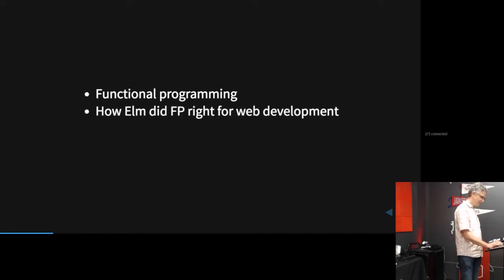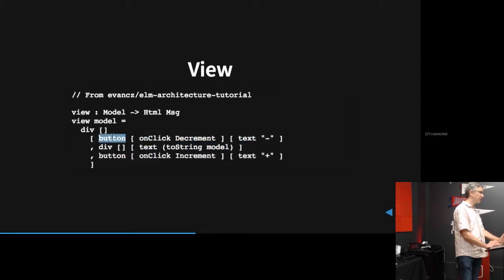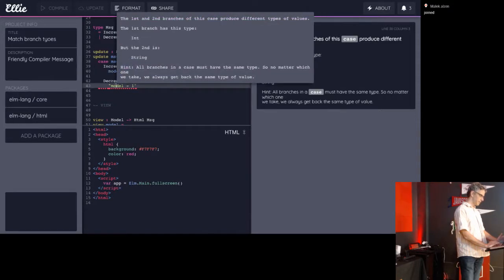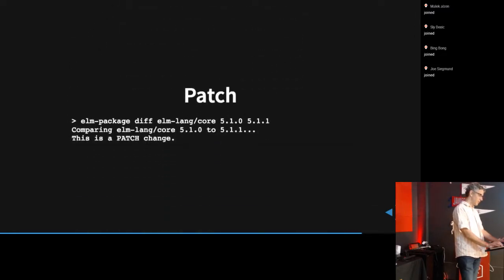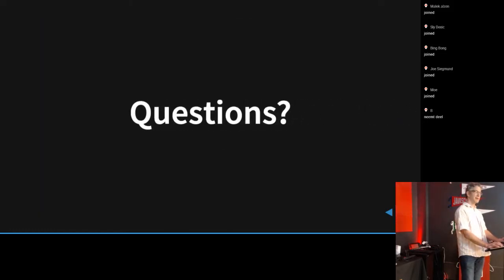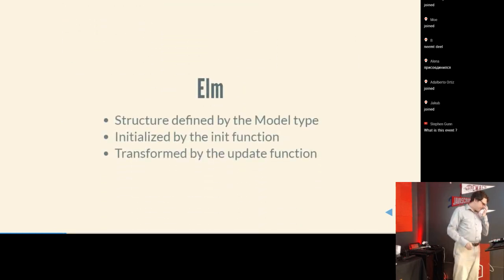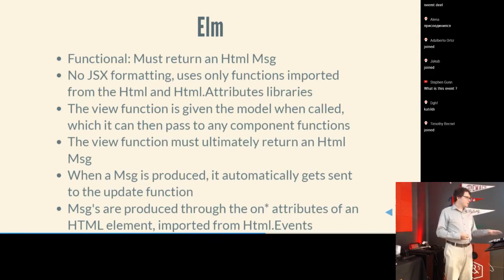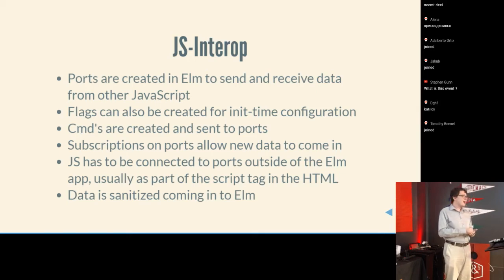Elm Double Feature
Static analysis: what is it, and how can it improve our software development?

Hear from Robbie McKinstry, an expert in static analysis tools. He'll explain the applications for each tool, how to best leverage them for finding bugs, and common challenges in the domain. We'll explore tools in Go, Rust, Java, and more, talking about alternatives for your ecosystem along the way.

Though these tools are typically used by developers, QA professionals of all types will benefit from learning more about these tools and how they can be applied in an overall test strategy.